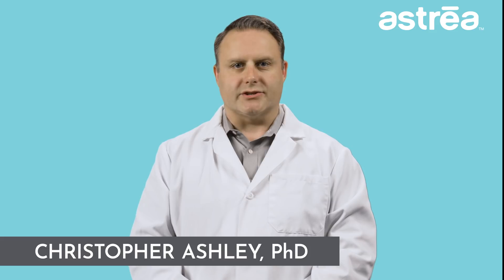How does Lead get into Water?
Dr. Christopher Ashley from the astrea team answers commonly asked questions about how lead ends up in water, the health effects, and the importance of having an NSF/ANSI 53 certified product.